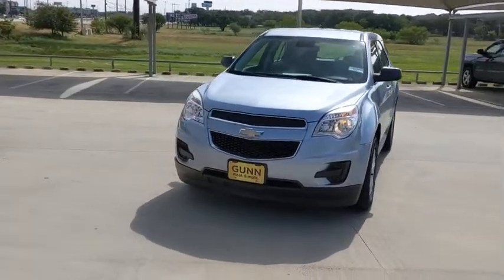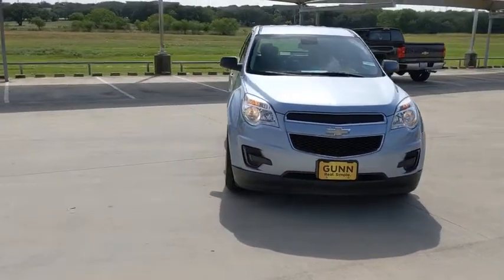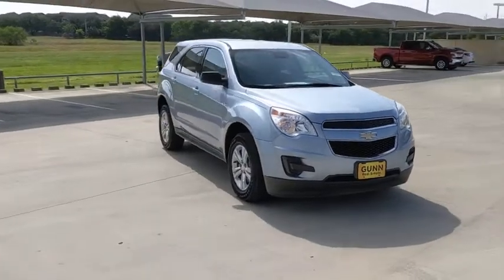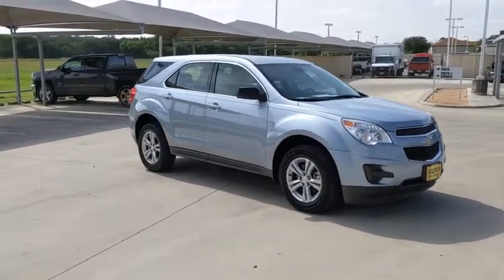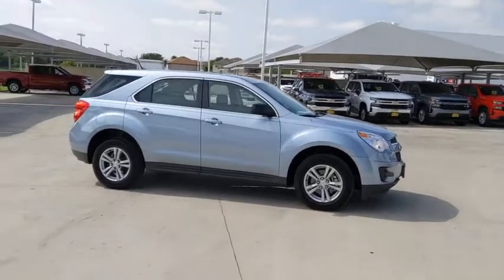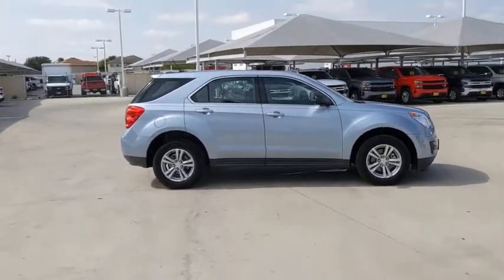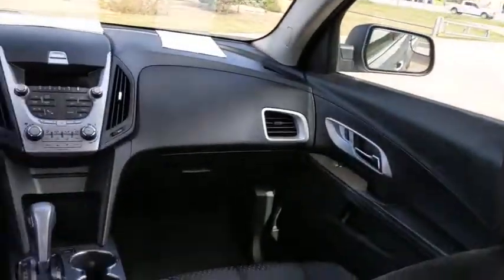2014 Chevrolet Equinox San Antonio, Houston, Austin, Dallas, Universal City, TX CT201484A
2014 Chevrolet Equinox

Gunn Chevrolet
12602 IH 35 North

Recent Arrival!Odometer is 8382 miles below market average!CARFAX One-Owner.silver topaz metallic 2014 Chevrolet Equinox LS 6-Speed Automatic with Overdrive FWD 2.4L 4-Cylinder SIDI DOHC 22/32 City/Highway MPGServing San Antonio, Bexar, Shertz, Selma, Hill Country, Texas 78154.Thank You for shopping with Gunn! We would like to welcome you to a much better way of doing business. Our objective is to provide the highest quality service with our haggle-free One Simple Price method for purchasing new and used vehicles. Customer satisfaction guides our business. We pride ourselves in transpearancy, honesty, and conducting business with real numbers and not the confusing shell game that most dealers play!! Come in where you can relax and enjoy the process without fear of somebody trying to get into your pocket! Give us a Call today and schedule a demonstration drive!